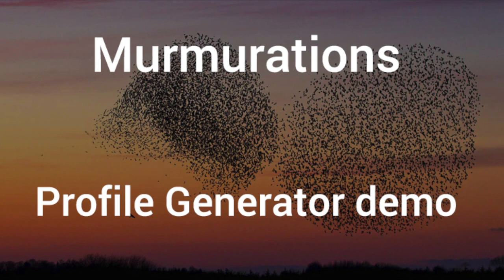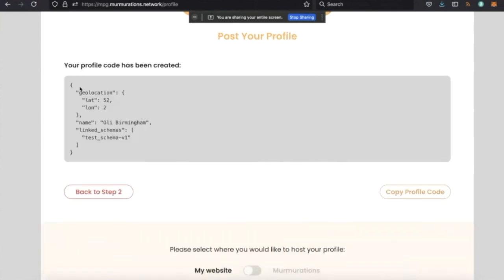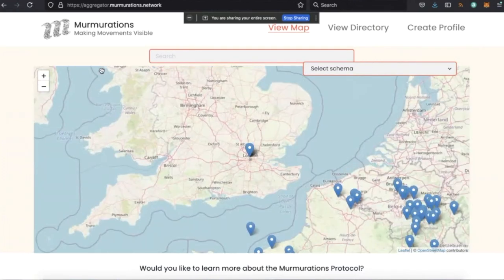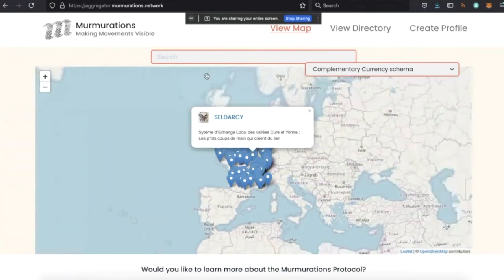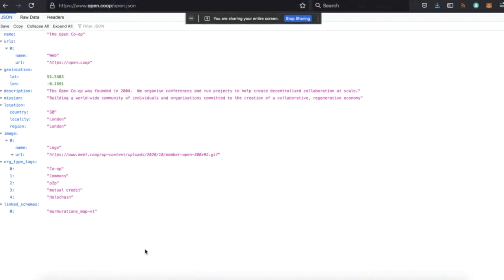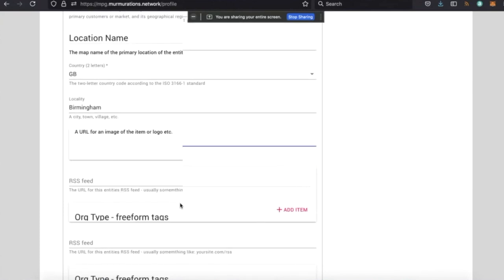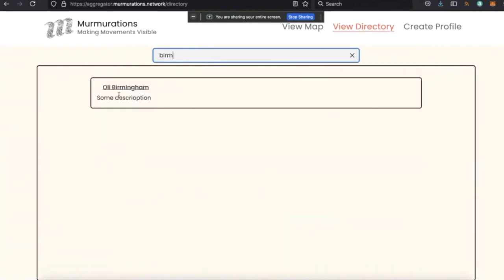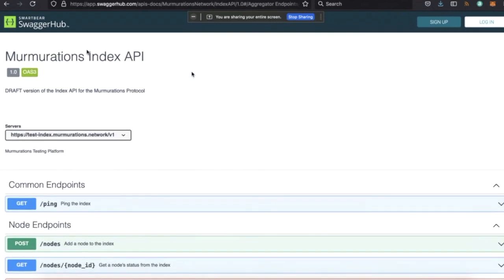Murmurations Profile Generator demo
The Murmurations Profile Generator (MPG) makes it easy to create profiles, which validate against one or more schemas, to create entries in the Murmurations Index, so that your data can be aggregated and presented on multiple maps and directories.

This demo runs through creating and updating profiles using the MPG and uses the demo aggregator to show how profiles can be rendered and filtered. The demo aggregator is just that, a demo. It should not be considered as "the" Murmurations map because anyone can access the Murmurations Index and aggregate the data elsewhere and in other ways.